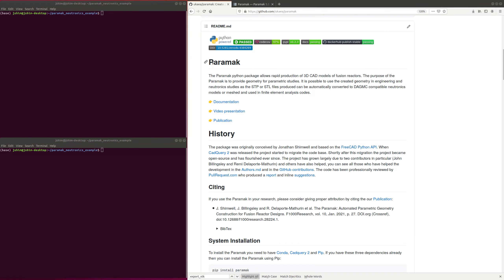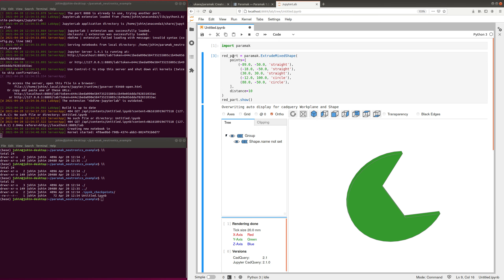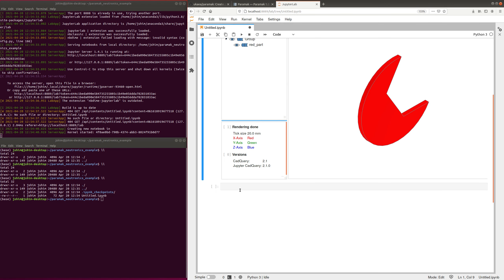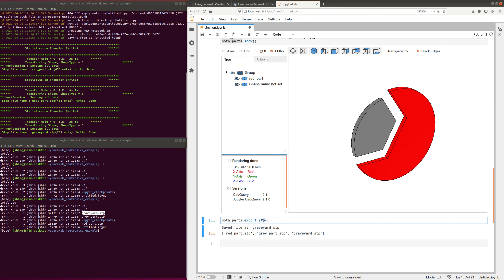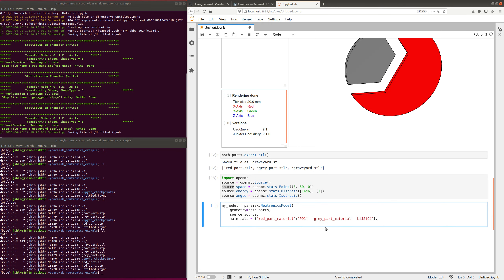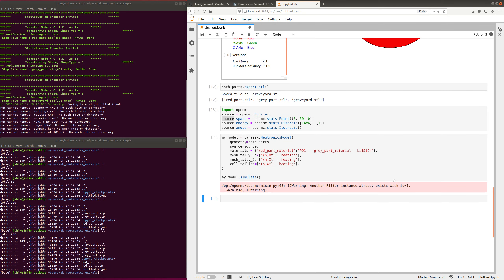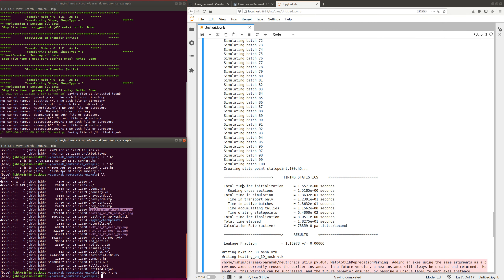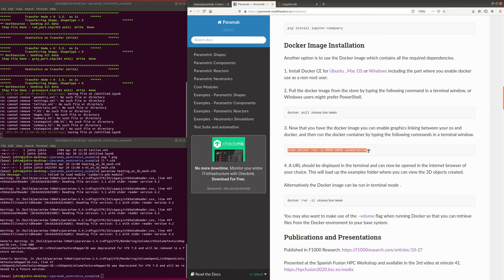neutronics using the paramak short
Makes use of the Paramak geometry (created using CadQuery) in neutronics simulations with OpenMC DAGMC